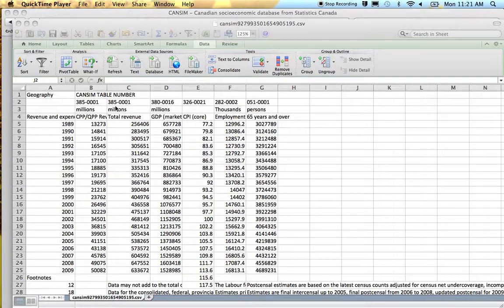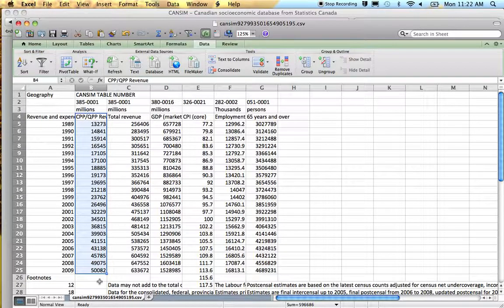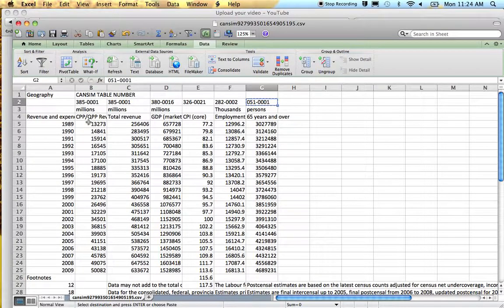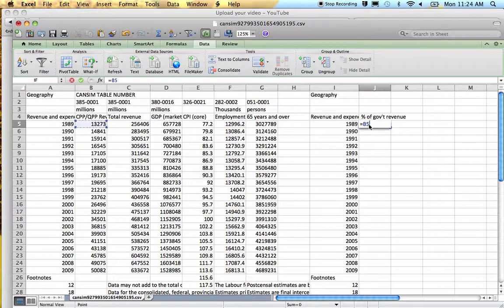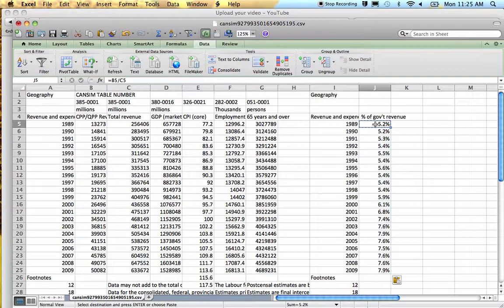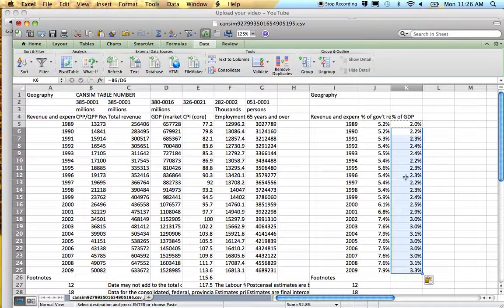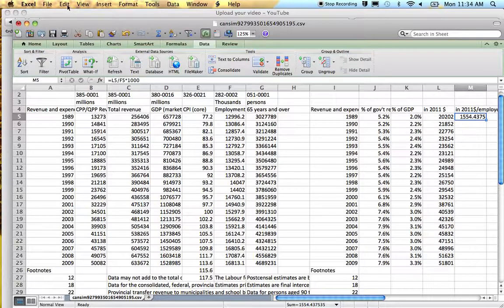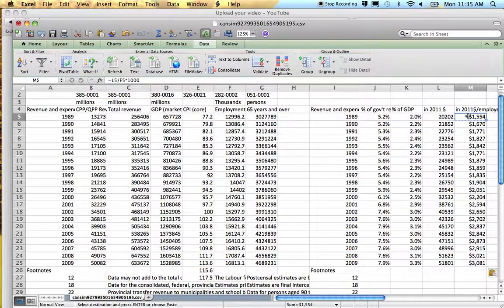How to put data into perspective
Shows how to present data as a percentage of GDP, adjust for inflation, show on a per capita basis